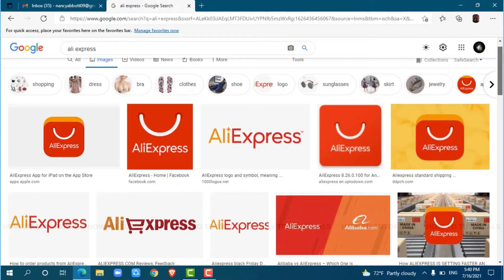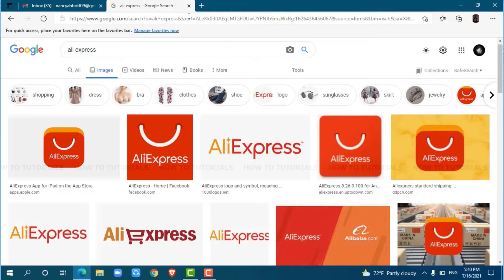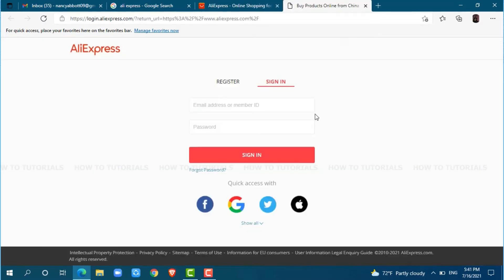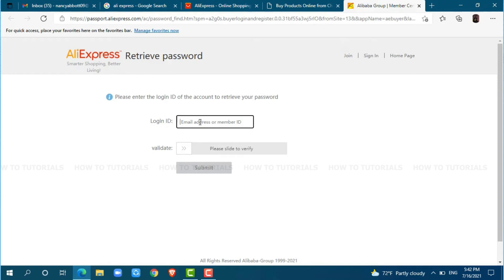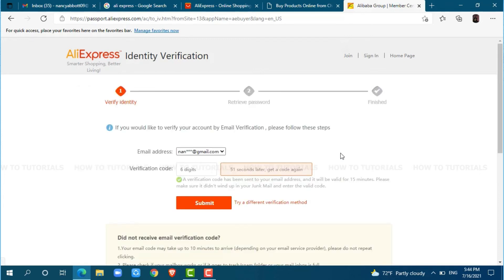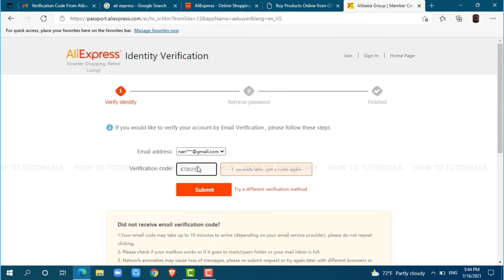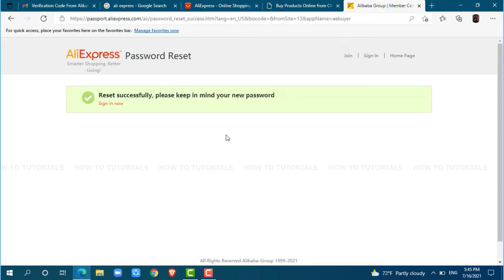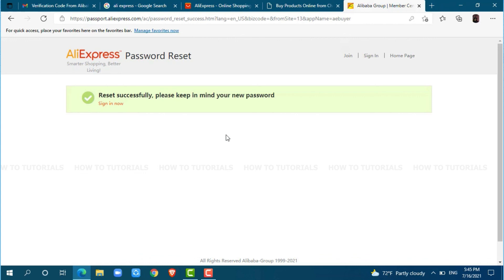How To Recover AliExpress Password 2021 | Forgot Password? Reset Ali Express Account Password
"How To Recover AliExpress Password 2021 | Forgot Password? Reset Ali Express Account Password - A Video Guide by How To Tutorials.

AliExpress is an online shopping platform where you can shop for over 111 million quality deals on Fashion, Accessories, Computer Electronics, Toys etc.
This tutorial video is for you all on how you can recover your AliExpress Account Password.